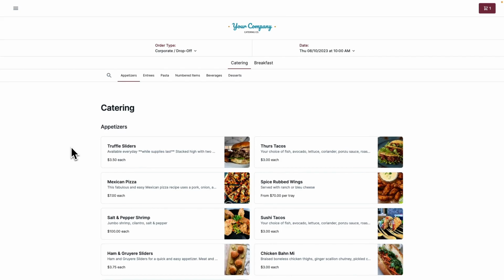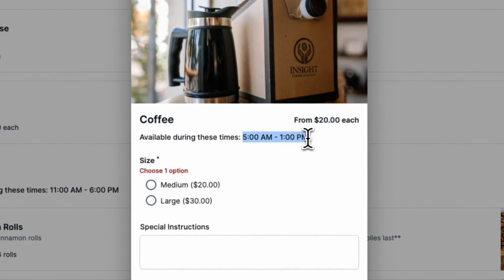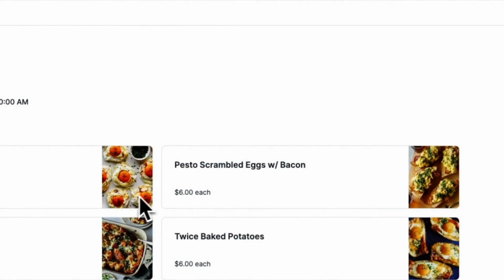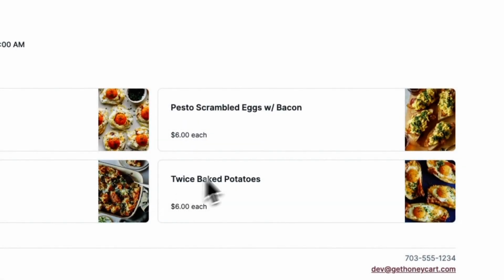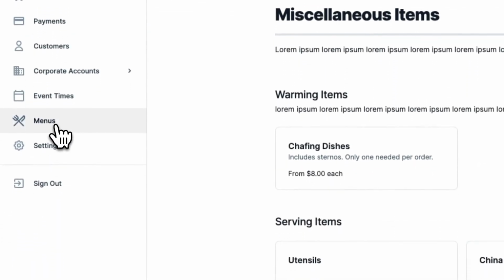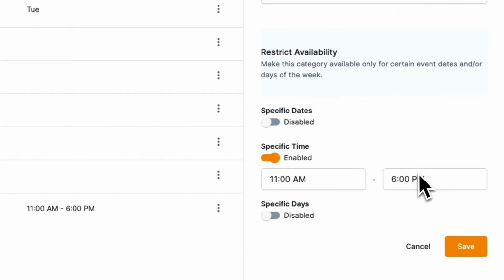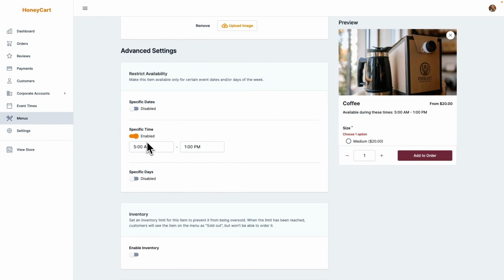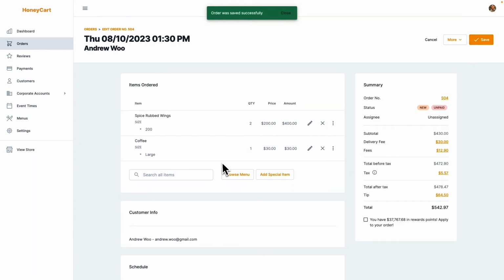Time-Based Restrictions on for Online Catering Menus, Categories & Items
HoneyCart's online ordering software for catering lets you add time restrictions to entire menus, specific categories or individual items to make sure customers can only order for certain times of the day.

This is perfect if you want to make sure breakfast items can only be ordered during breakfast times etc.